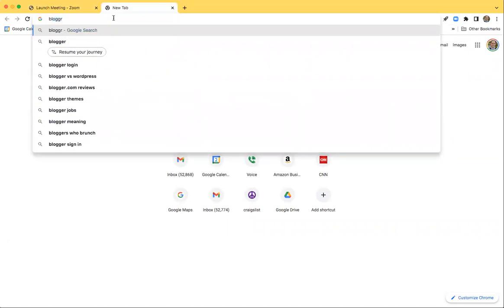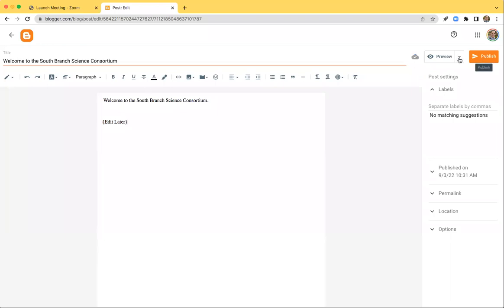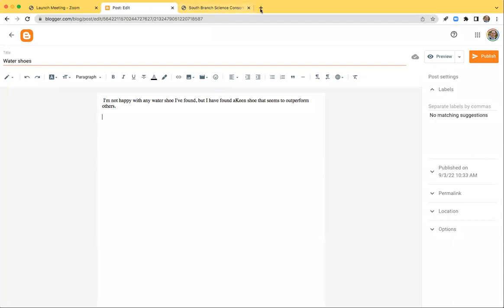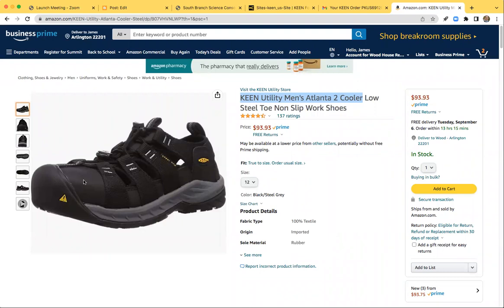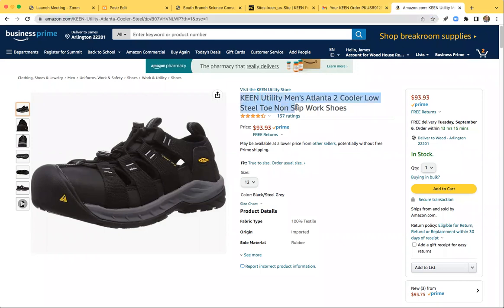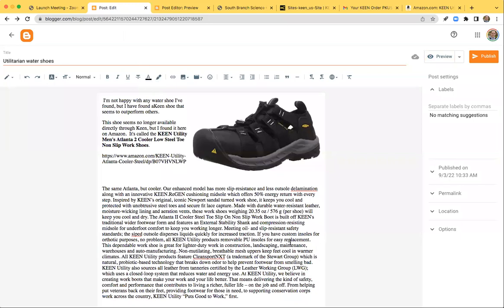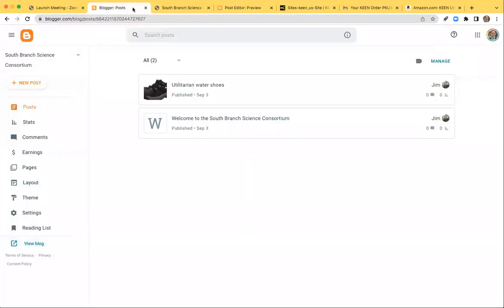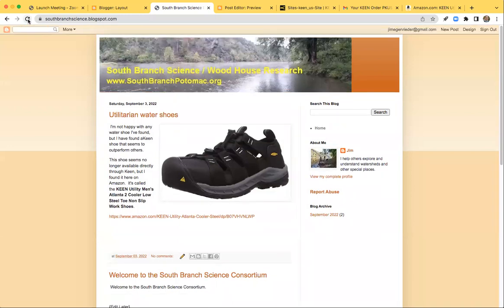Getting started with Blogger Fall 2022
This is a 20-minute introduction to get you started with a simple blog using Blogger/Blogspot.